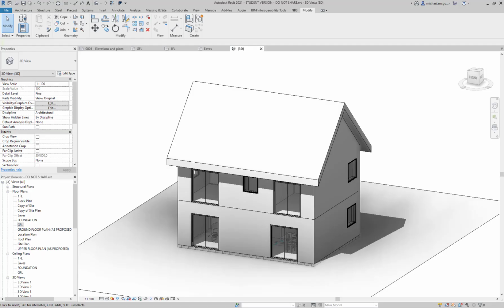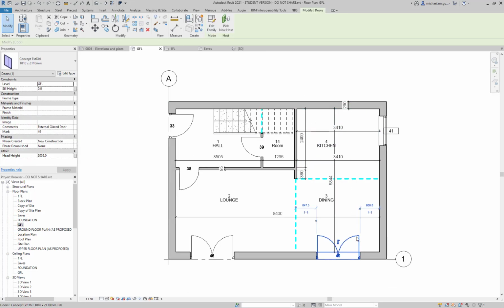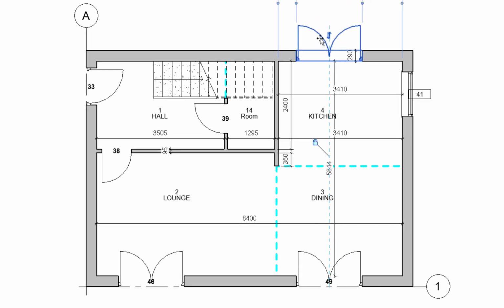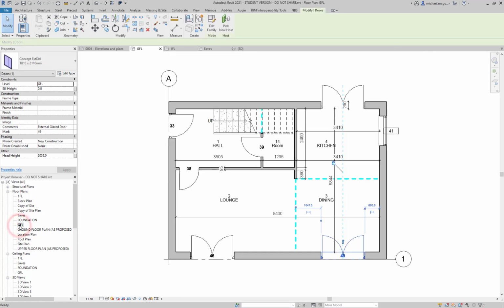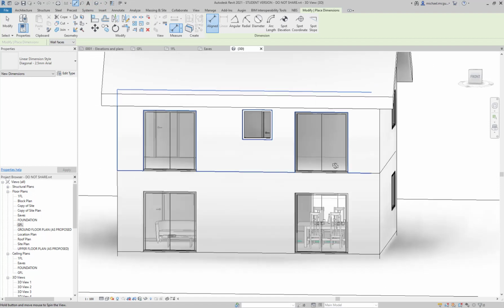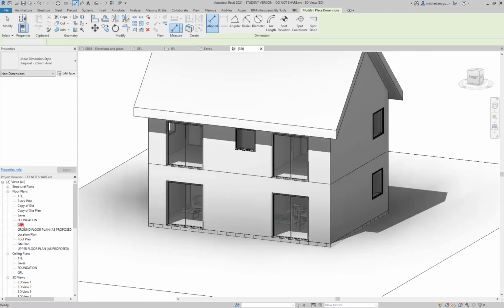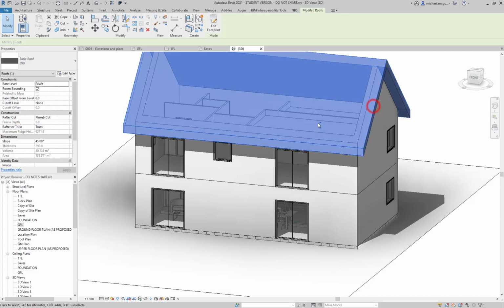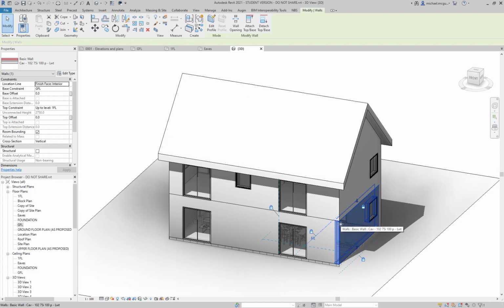Revit Tips and Tricks - Align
Just a few sessions from the HNC Computer Aided Architectural Design and Technology course at NCL Motherwell Campus